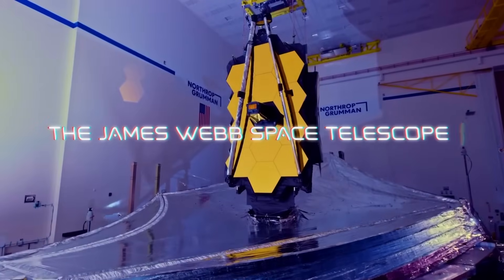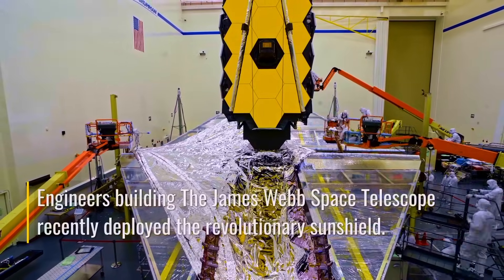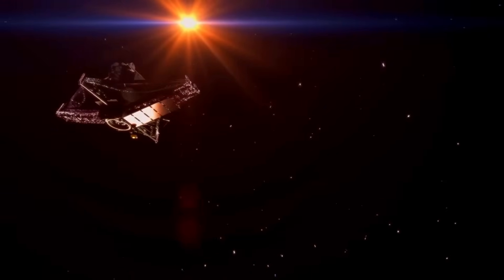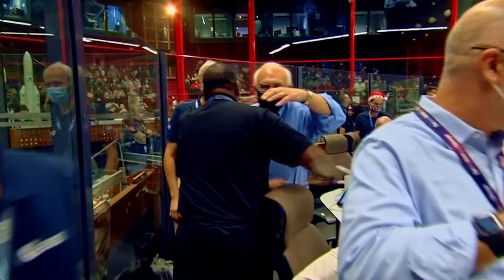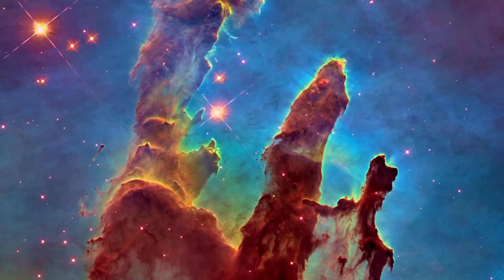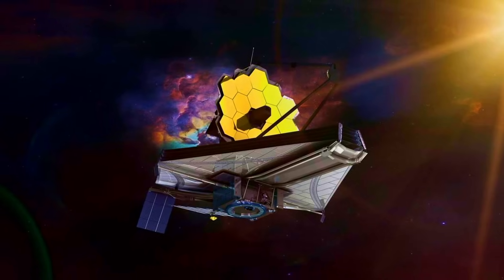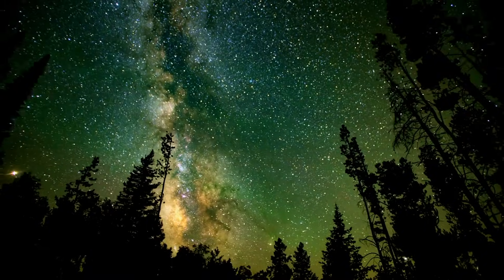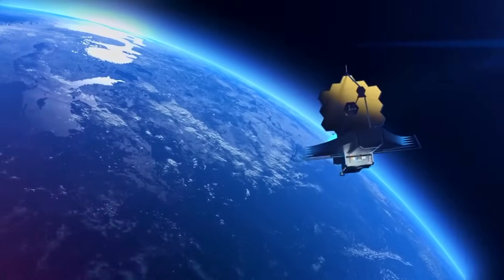4 MINUTE AGO: James Webb Captures The MOST TERRIFYING Image Ever Seen In History!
4 MINUTE AGO: James Webb Captures The MOST TERRIFYING Image Ever Seen In History! In this video, we go over 4 MINUTE AGO: James Webb Captures The MOST TERRIFYING Image Ever Seen In History! For more content like this be sure to subscribe to the channel, Thanks for watching this video: "4 MINUTE AGO: James Webb Captures The MOST TERRIFYING Image Ever Seen In History!"

📍"It's The Same Universe Again" James Webb Telescope Spots Strange Galaxies Older Than The Big Bang